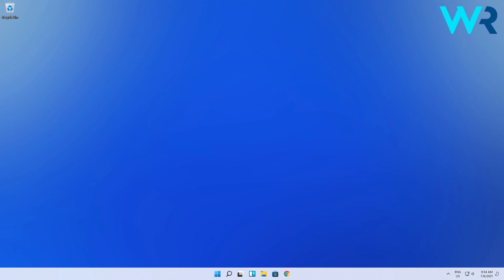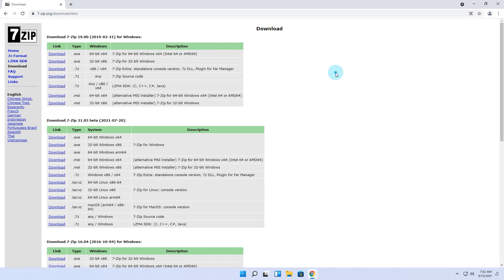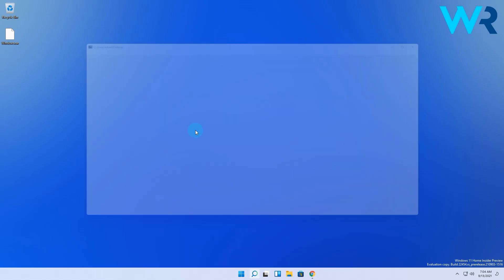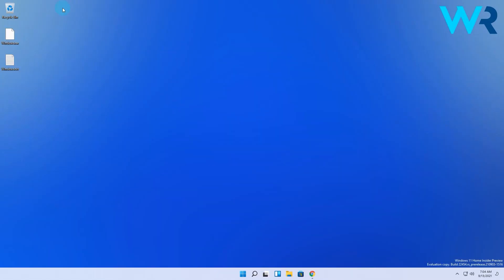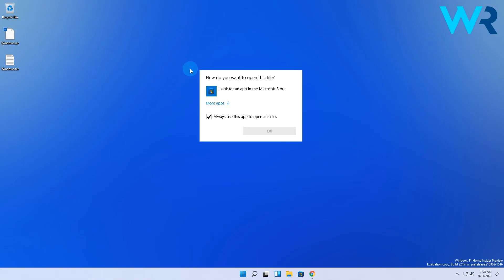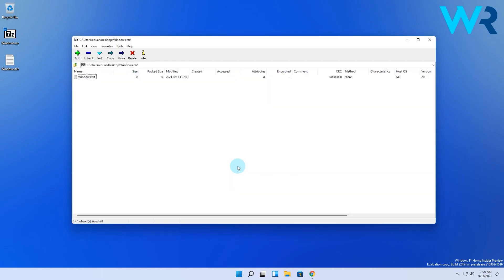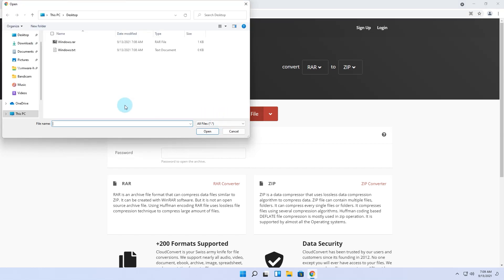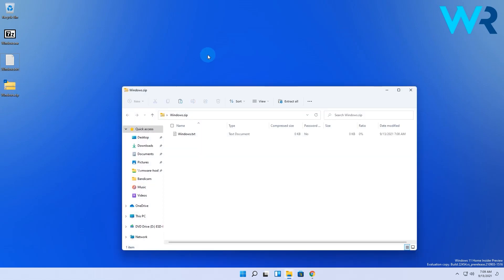How to open RAR files on Windows 11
| ⚙️Try Fortect to fix and optimize your PC like a Pro

Interested in how to open RAR files on Windows 11?
Opening .rar files can be super easy if you have access to certain resources, such as third party software or even more simple, an internet connection.

0:00 - Intro
0:14 - Use third-party software
0:50 - Use online file converters